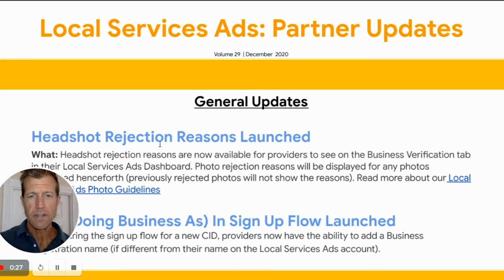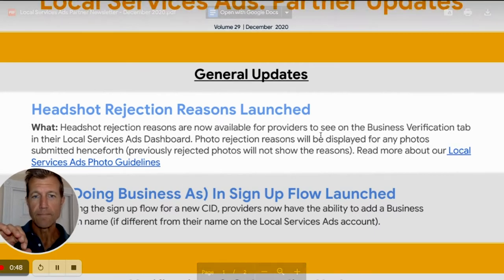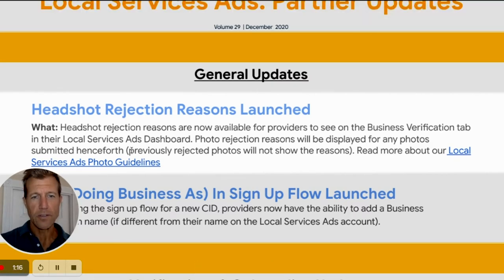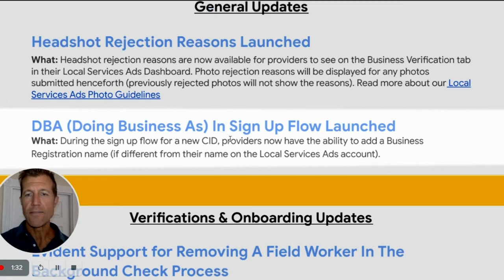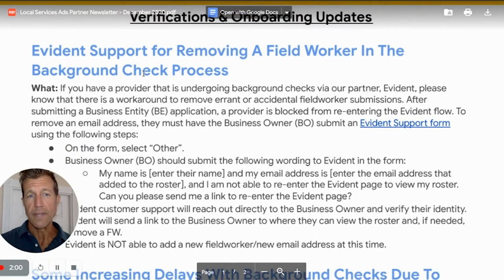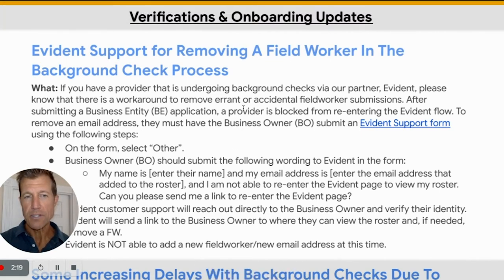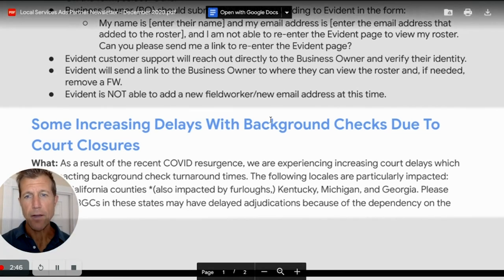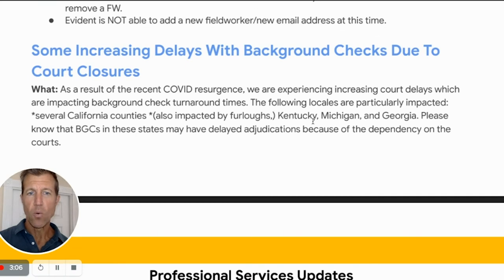Google LSA Changes: Doing Business As, Background Checks, and More!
In this December Edition Ryan Steinolfson from Accelerate Marketing briefly goes over what’s new and what has changed on Local Service Ads so you can apply it to your business as needed💡

Chapters:
0:00 Headshot Rejection Reasons Launched - More info
1:13 DBA (Doing Business As) In Sign Flow Launched
1:47 Evident Support for Removing A Field Worker in the background check process
2:25 Some increasing delays with background checks due to court closures
2:47 The headshots will now show all the time for professional service providers